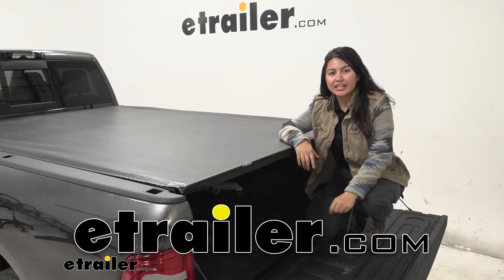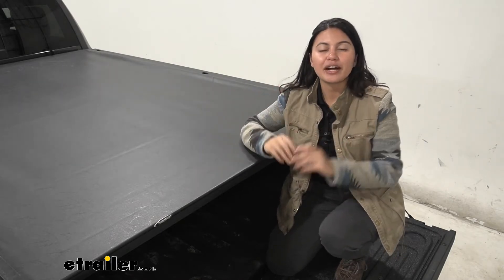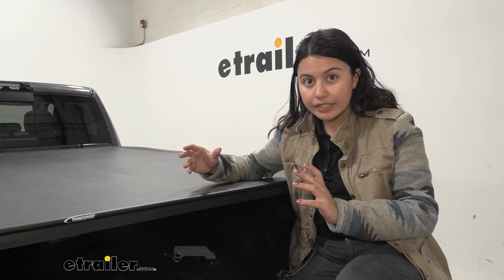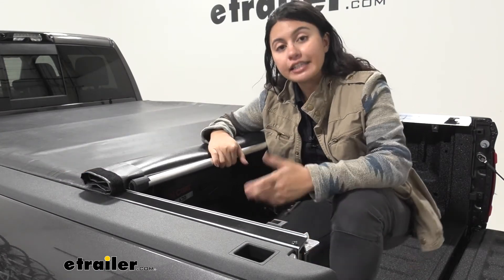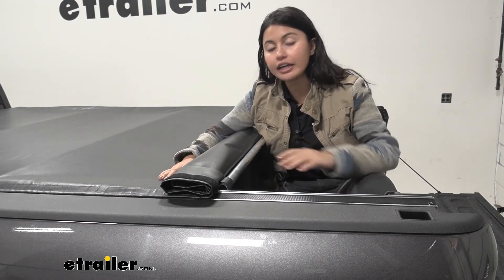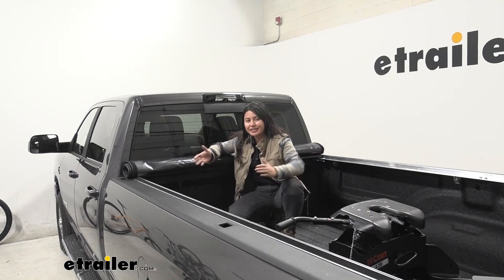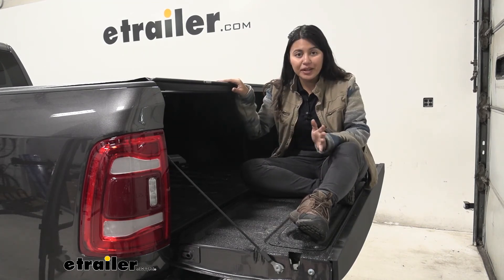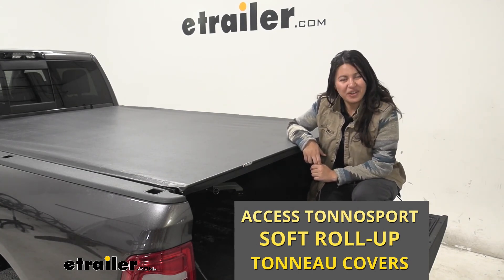etrailer | Access TonnoSport Soft, Roll-Up Tonneau Cover Feature Review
Hi, everyone. It's Evangeline here at etrailer. Today, we're gonna be taking a look at the Access Tonnosport Soft Roll-up Tonneau Cover. This is an entry level tonneau cover from Access, and we're gonna take a look at the different specs, different measurements, different features, right here at etrailer. So, if you wanna protect your truck bed from the elements, let's say you have a lot of snow, you have rain, you have sun beating down, and you don't wanna mess up your bed liner, that's what a tonneau cover like this is for. It's also if you wanna protect the cargo underneath from those elements as well.

This is gonna be the entry level cover, though. So, if you want the more premium features, definitely check out the other videos of tonneau covers we have here etrailer for some of those more premium items. Access has a bunch of cool ones, but this definitely does check off most of the boxes you might be looking for. So hopefully this video will help you out with figuring is this gonna be the right cover for you, your truck, and your adventures. So even though it's the economy option, it's still a really good looking cover.

We have this installed on our Ram 3500, but this fits a bunch of other trucks as well. Definitely use our fit guide here at etrailer, so you can get the right fit for you and your truck. This is gonna be a low profile tonneau cover that's relatively easy to use. Check out my install on this Ram 3500, if you're curious about that process. So, a soft roll-up tonneau cover means you can roll the tonneau cover up and keep it rolled up, that way you can access your truck bed whenever you want.

So let's do that, and take a closer look at the different features. So this has a seam on the side, and notice how it is aligned and flush with our truck bed. Now, this is only on the sides of our truck bed. If you want the more premium Access covers, that seam goes all the way up, even towards the cab. This one has support beams made of aluminum.

Great, because it's lightweight, easy to maneuver. Also, this prevents people from pealing this up and accessing your truck bed from the side. Now, this is unpainted. I think it's perfectly fine, since it is made of aluminum, but some prefer the black finish that you can find on the beams of the other Access covers. The vinyl cover here feels very strong, feels durable. It is water resistant. Now this doesn't have any drain holes, things like that. So, you're gonna have to hope that if you have the tension tight enough, then it will just run off towards the sides. So, the differences between a soft tonneau cover and a hard tonneau cover, is that this can be punctured with enough force. So if you want to prevent theft in that area, that's when you start looking at the hard tonneau covers. Now, the perks of a soft tonneau cover, is its very lightweight, it's easy to install, and it doesn't take up much space. So, we saw earlier how it did not cover our rear window of our Ram 3500. A larger, or a hard tonneau cover sometimes either has a canister that goes underneath, or folds up to cover that window. So different pros, different cons. This does not include a locking mechanism. Once your tonneau cover is secured, you can then only access it by lowering your tailgate. So your truck itself is the lock for your tonneau cover. This is so lightweight, that even I can install it all by myself. It can get a little tricky on your longer beds, just because you have to have clamps just to hold it up in place, as you use the clamps included with the kit to tighten everything down. So, if those larger, hard tonneau covers, those canister tonneau covers, seem kind of daunting, because they require liftin